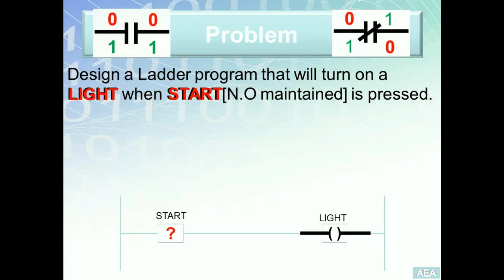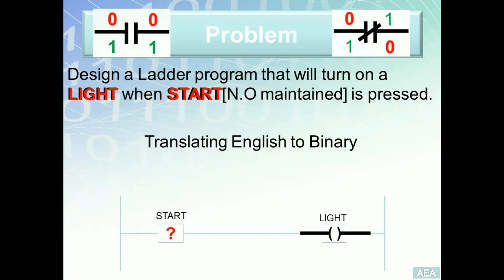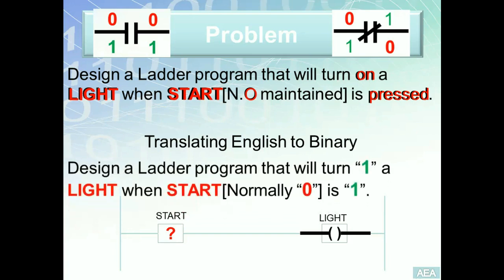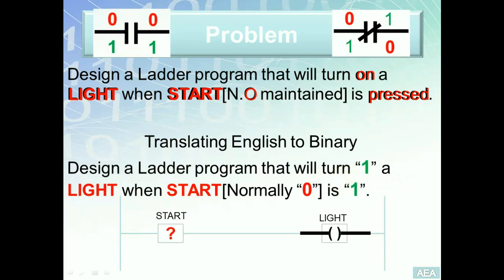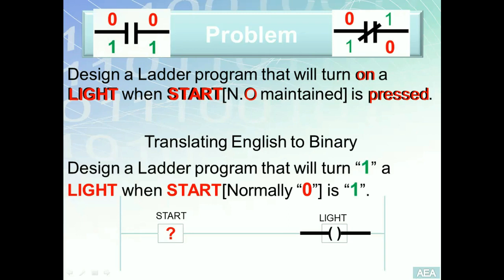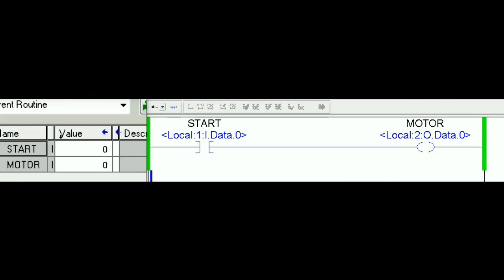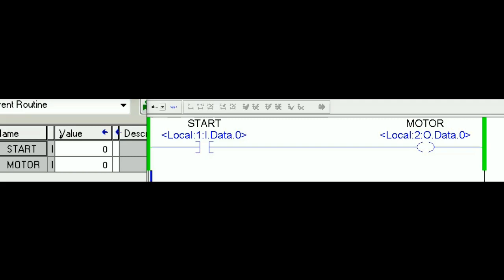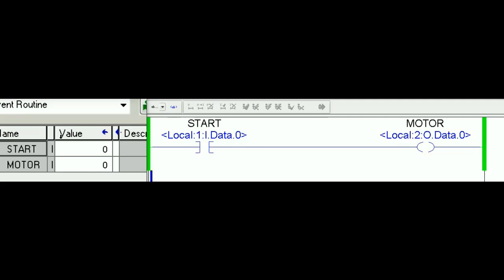LD 9 - Choosing XIC XIO Simply Explained - Easy PLC Programming Tutorials for Beginners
Video Objective:

Demonstrating a simple Start Motor Example using PLC Ladder program.
For a simple program it is relatively a long video [7.5 min] but for an entry level learner I think taking it slow helps in delivering these concepts.